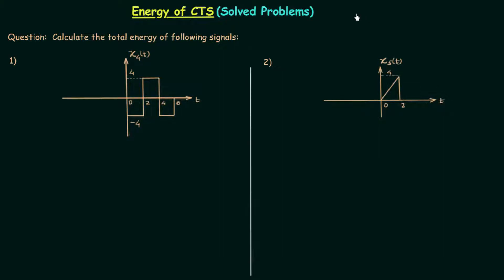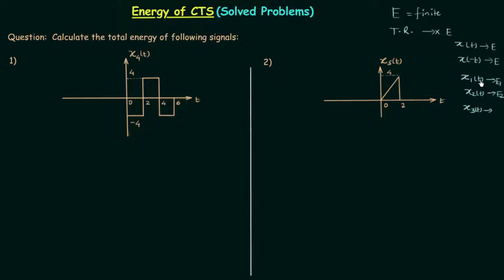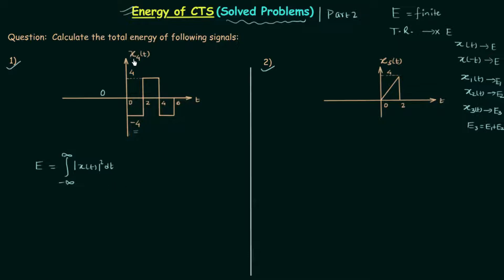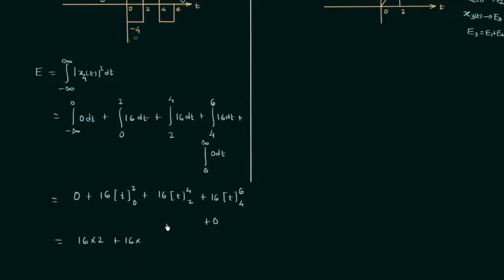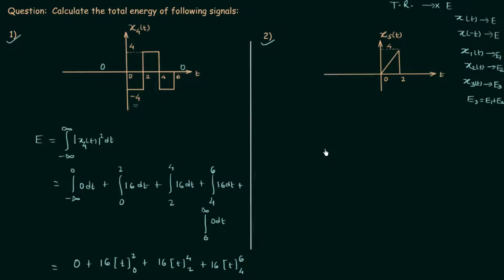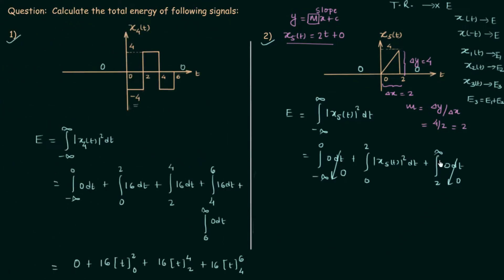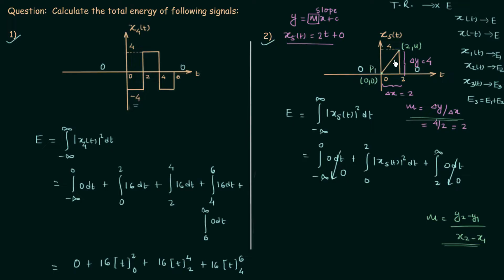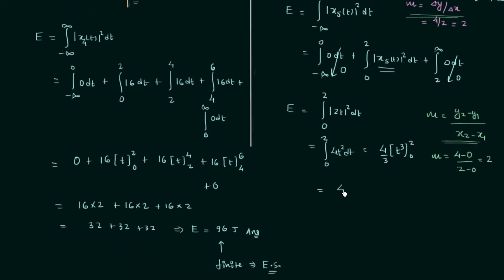Energy of CT Signals (Solved Problems) | Part 2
Signal and System: Energy of Continuous-Time Signals (Solved Problems) | Part 2
Topics Discussed:
1. Calculation of the total energy of a continuous-time signal.
2. Examples of Energy Signals.